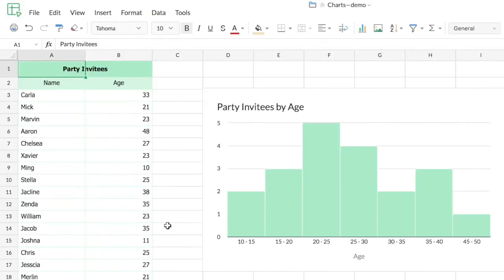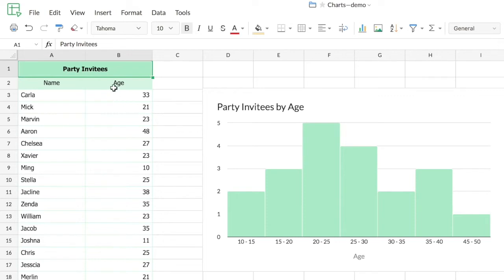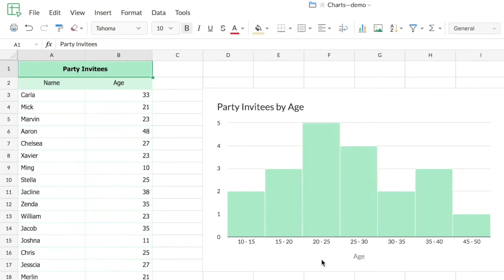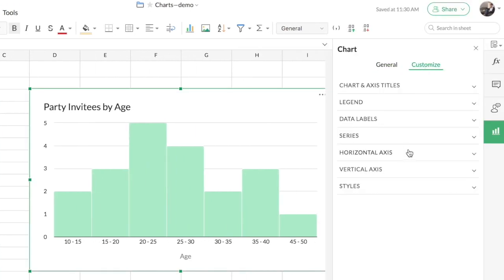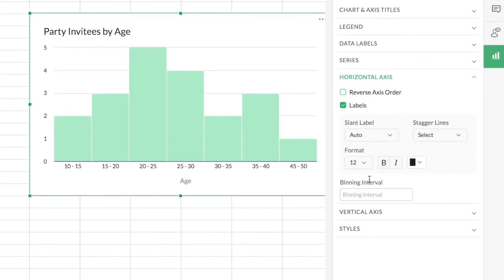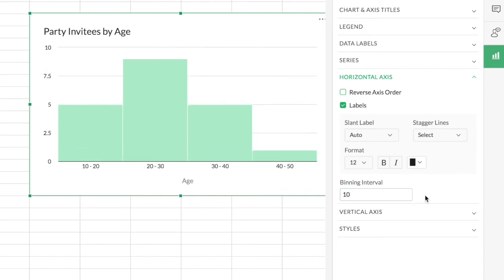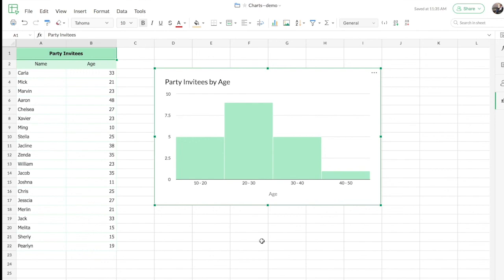What is a Histogram and how to use it? | Zoho Sheet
Want to visualize your data based on certain range of values? Histogram is the perfect chart for you! This video gives you a brief introduction to Histogram and how you can use it in your spreadsheets.